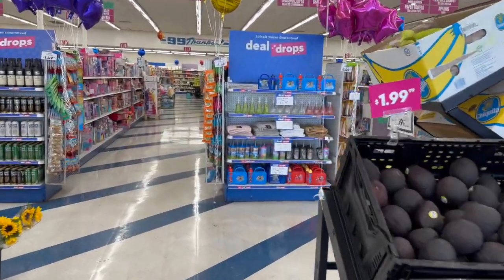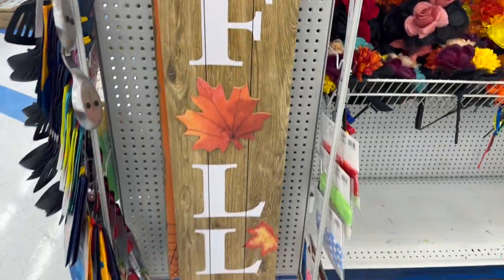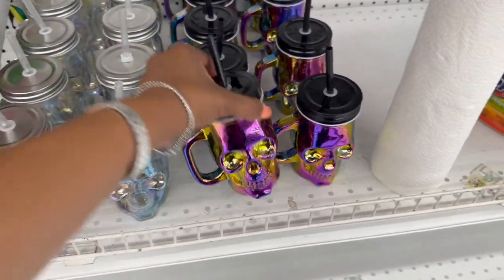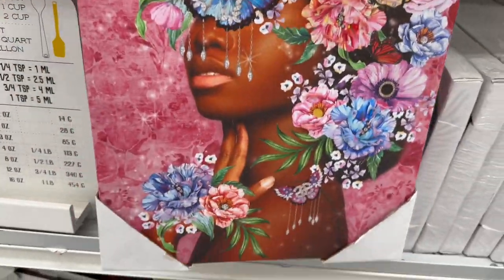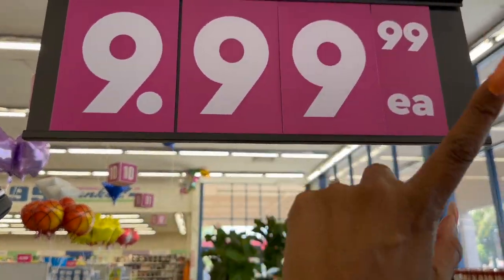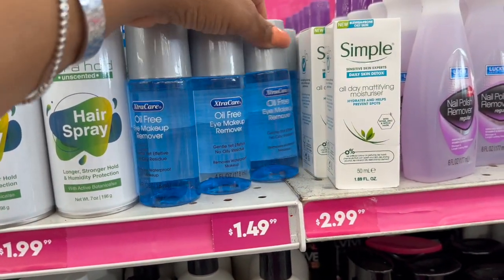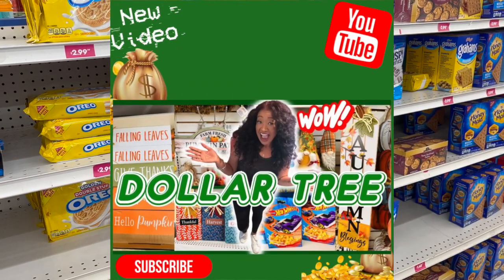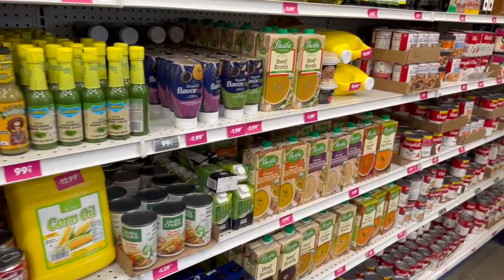🎃👻 99 Cents Store Fall 2023 🎃99 Cents Only Store Halloween 2023🎃 👻 Shop With Me🎃 👻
BEST things to buy for Halloween @the99stores in 2023! Come shop with me @the99stores for the best hidden clearance gems! We're talking Bougie on a Budget Scoping out and Comparing prices and sharing what you should buy @the99stores If you like to Shopping At Dollar Tree, then you'll love to shop with @CouponingForACause in this new Shop With Me video. 👻 🎃99 Cents Store Fall 2023 🎃99 Cents Only Store Halloween 2023🎃 👻 Shop With Me🎃 👻

99 cents store fall 2023. 99 cent only store halloween 2023. 99 cent store shop with me. halloween 2023. the 99 store. 99 cents only stores. 99 cents only stores halloween. code orange. couponing for a cause. halloween. halloween shopping. halloween shopping guide. halloween decor. dollar tree halloween. homegoods halloween. halloween city 2023. spooky decor. fall decor 2023. 99 cent store home decor. fall decorations 2023. shop with me 99 cent store. shopping at the 99. fall.